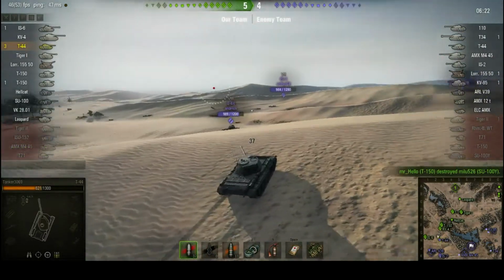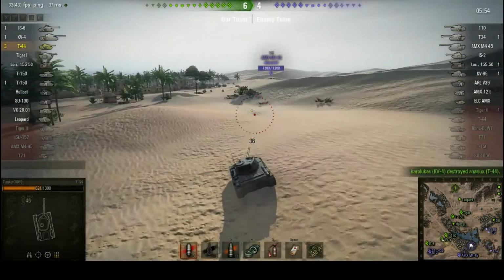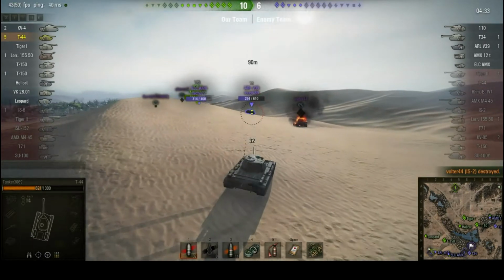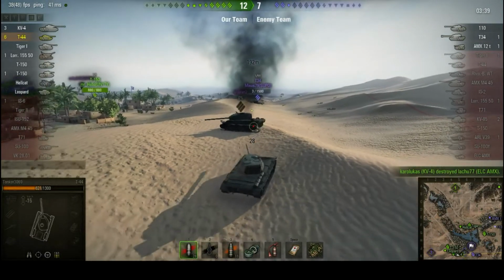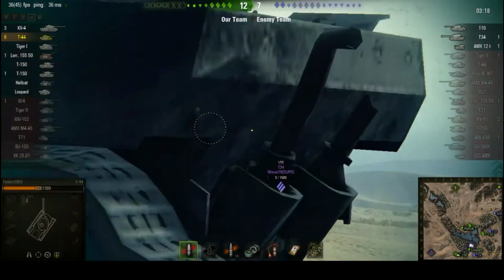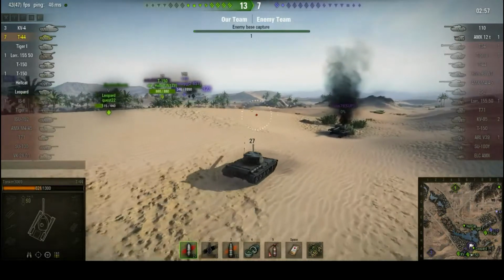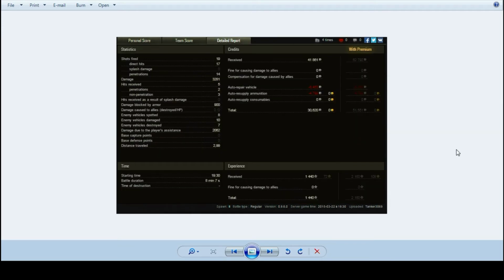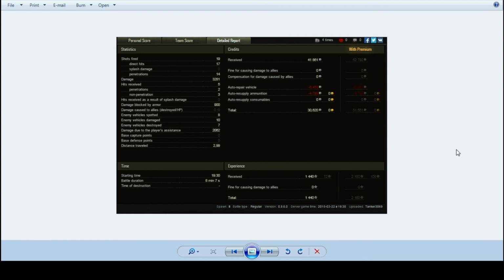World of Tanks Subscriber Replay: T-44, Aggressive Tanking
Tanker once again, this time taking up an aggressive location when assaulting Sand River in his T-44.